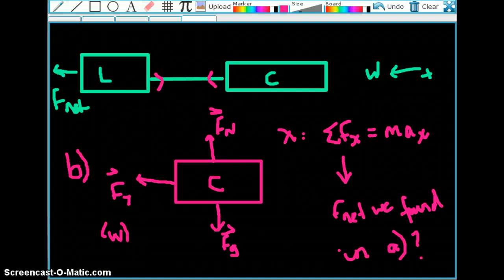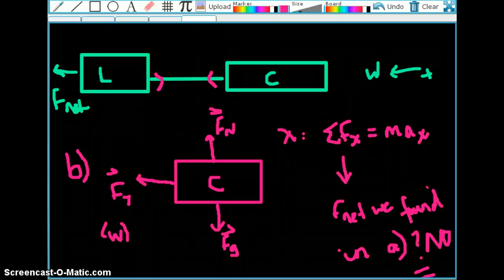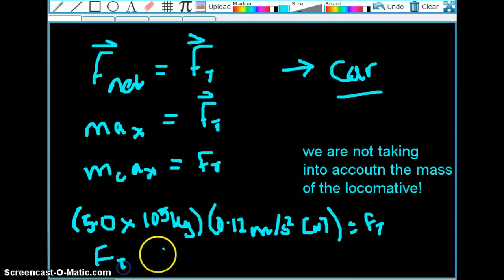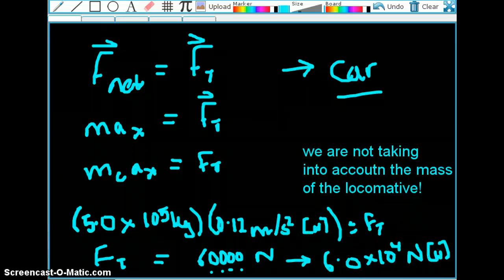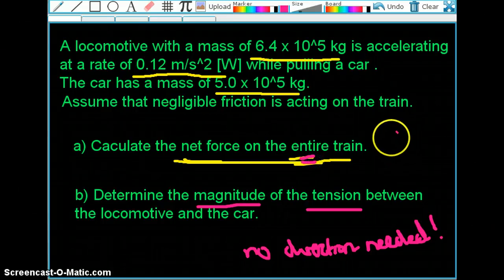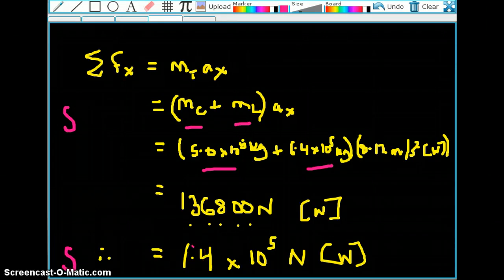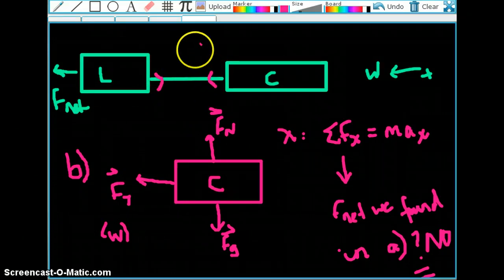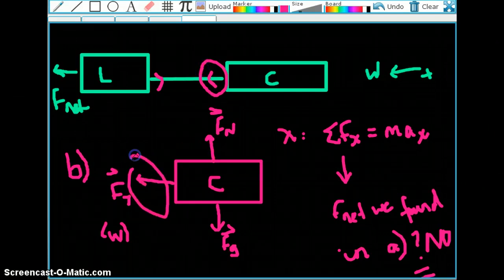Forces and Newton's Law (includes Tension)-Part 2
Part 2 of a sample problem calculating tension and net force